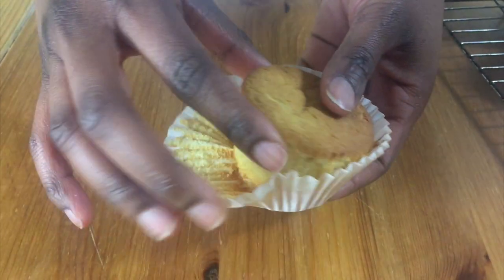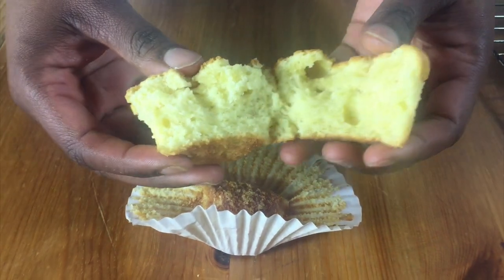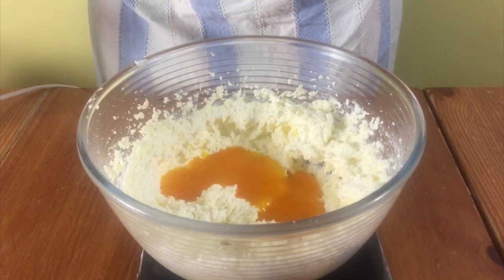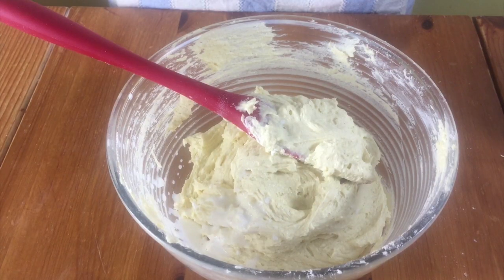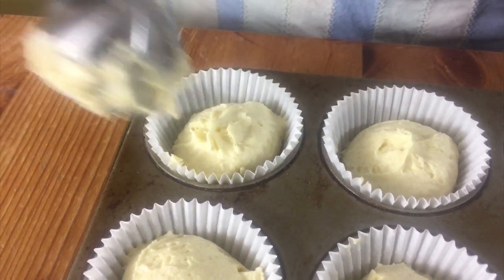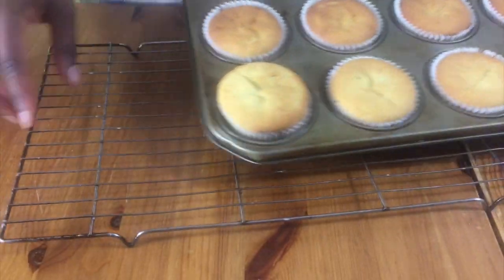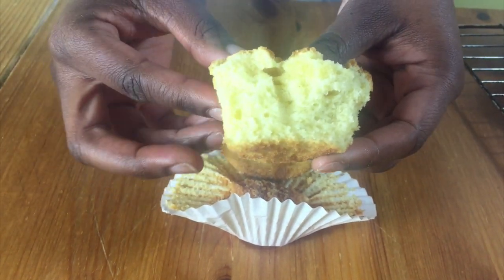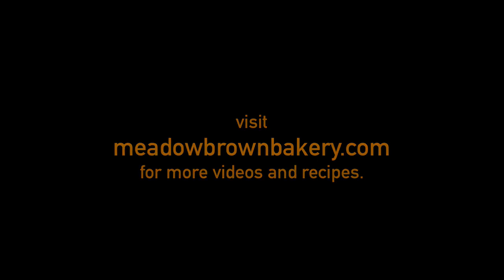Egg yolk recipes : Egg yolk recipes for breakfast : Making a cake with only egg yolks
Step by step video tutorial showing how to make cupcakes with egg yolks. This is a yellow cake in cupcakes.

There are usually many egg yolks left over after separating eggs to make macarons, pavlovas and other meringue based bakes.  This is one idea to use up those left over egg yolks.